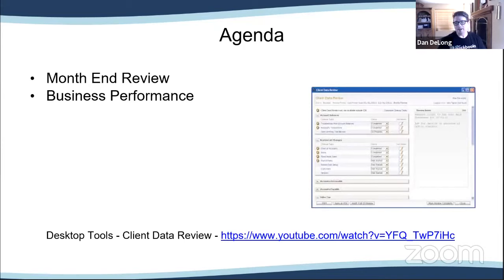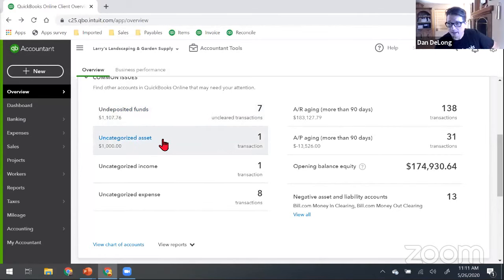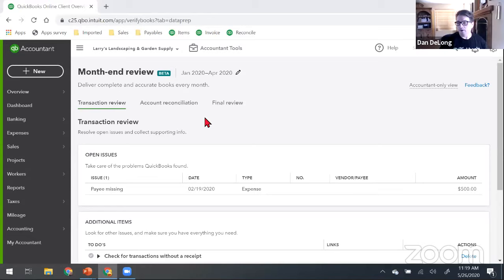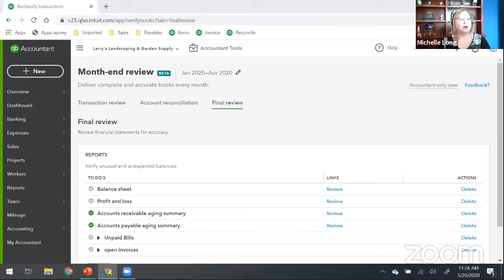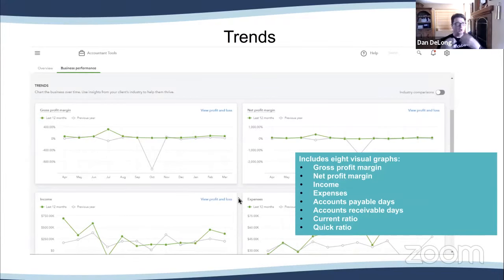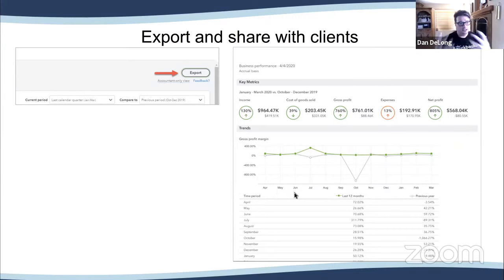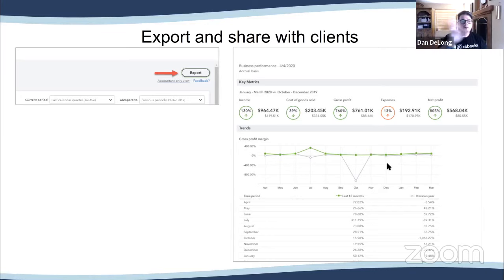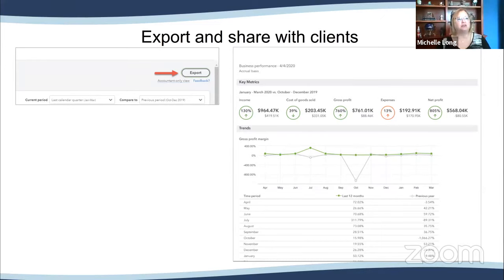QB Power Hour - New Tools for the Accountant in QBO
Michelle and Dan talk about some new Tools for the Accountants in QB Online